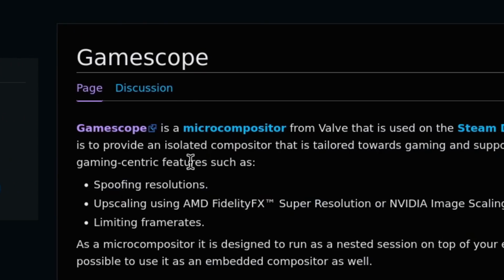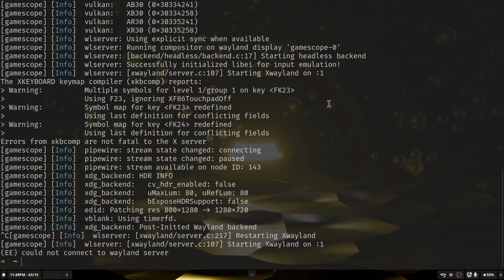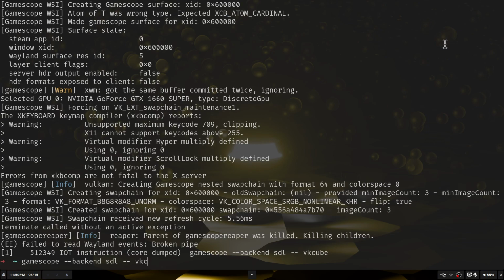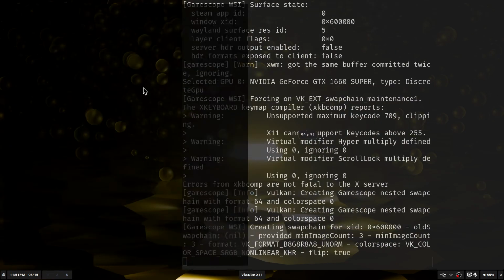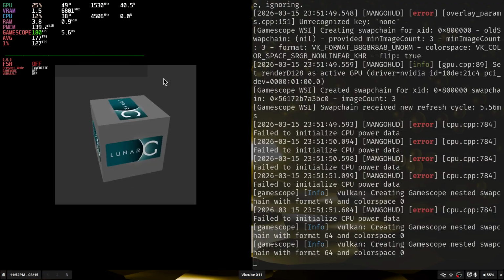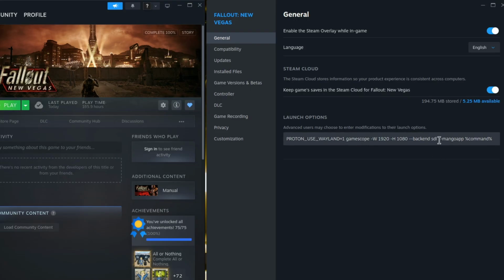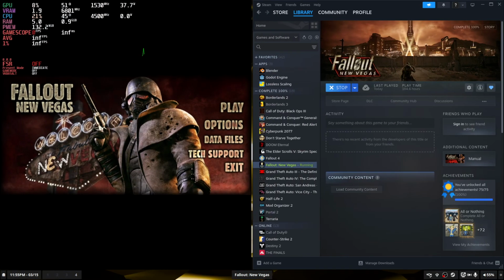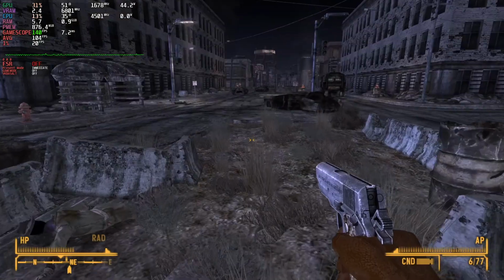The Tool to make gaming on Linux Better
In this video, we dive into Gamescope, a powerful micro-compositor designed specifically for gaming on Linux. Originally developed for the Steam Deck, Gamescope gives you advanced control over how your games are displayed—whether you're aiming for better performance, fake scaling, or a more consistent experience across different resolutions / Envrionments